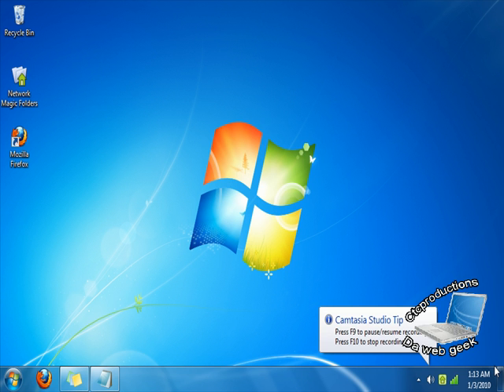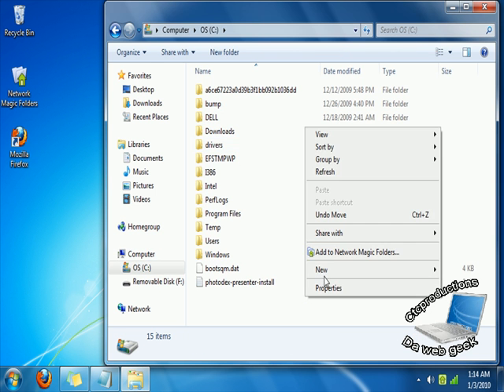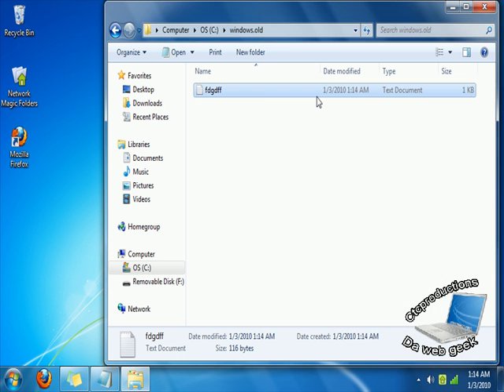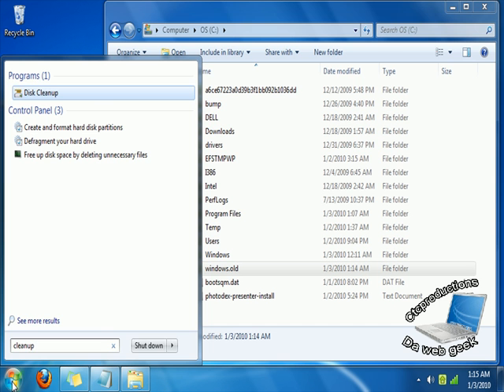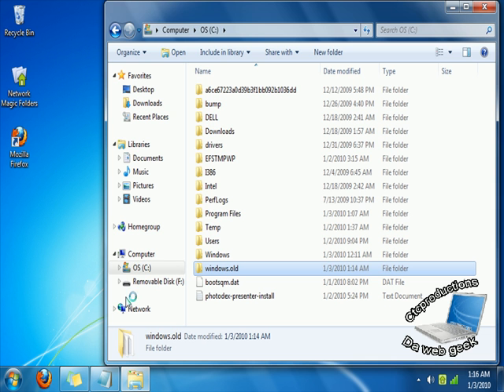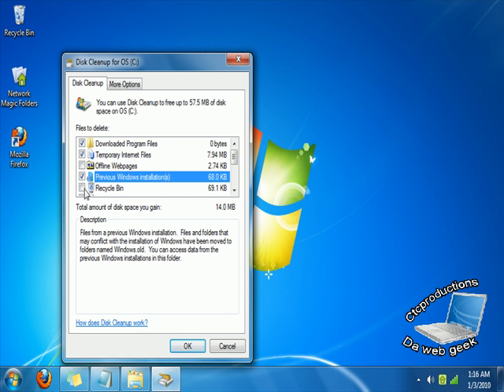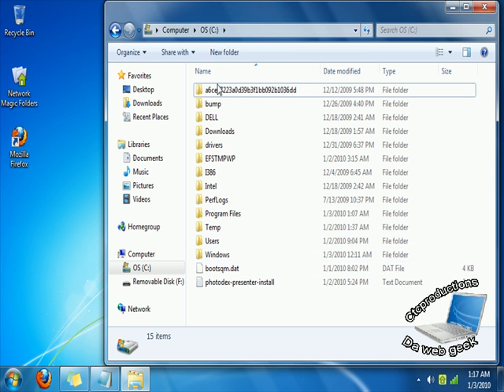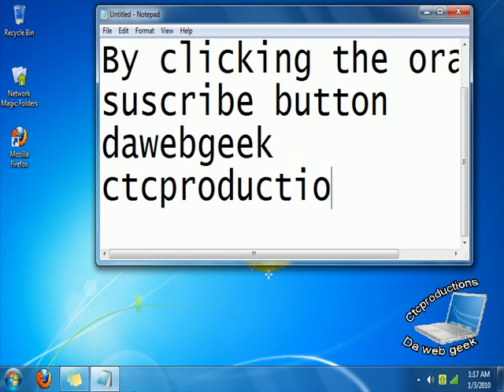How to delete your windows.old file Really fast without any software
How to remove windows.old file fast w/o software
I am working on the intro video so it will be up by next video which will be posted every saturday
Sorry for some errors i am still getting use to the editing software!!!
I hope to be here as long as i can